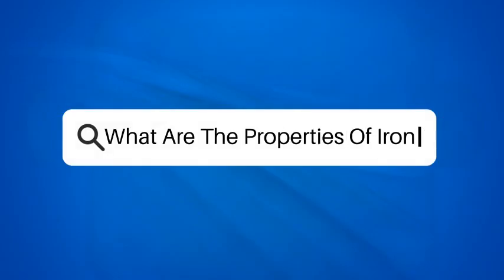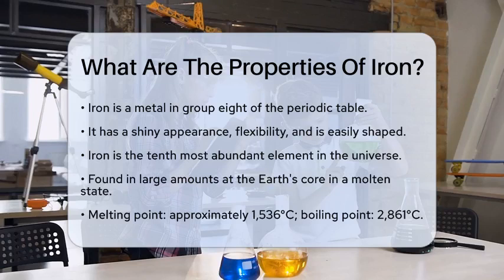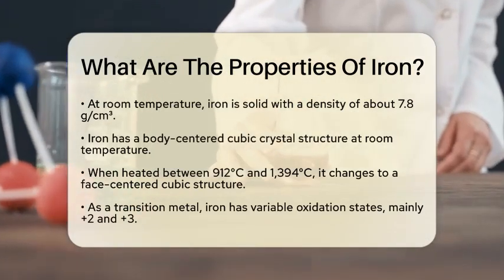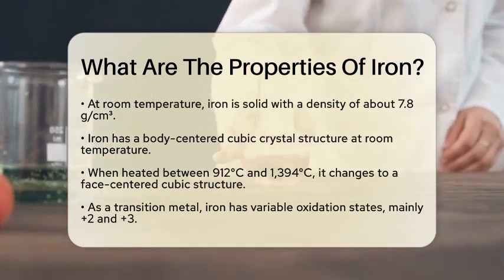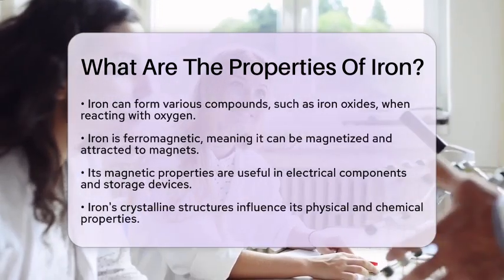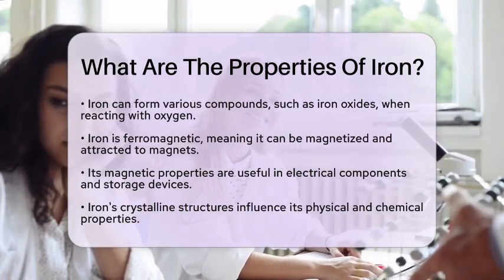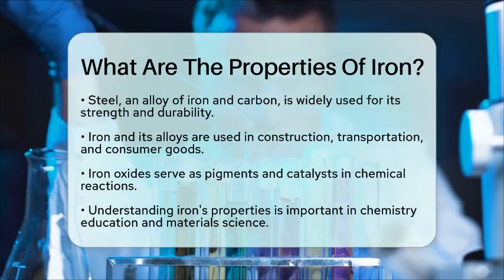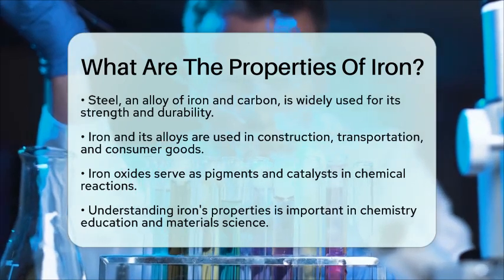What Are The Properties Of Iron? - Chemistry For Everyone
What Are The Properties Of Iron? Iron is a remarkable metal that plays a vital role in our everyday lives. In this informative video, we will explore the various properties of iron, highlighting its significance in materials science and chemistry. We will discuss both the physical and chemical characteristics of iron, including its melting and boiling points, density, and crystal structures. Additionally, we will examine the unique magnetic properties of iron and how these contribute to its numerous applications in technology and industry.

Throughout the video, we will also touch on the importance of iron in the production of steel, an alloy that is essential in construction and manufacturing. By understanding the properties of iron, students and enthusiasts alike can gain a better appreciation for its role in various fields, from engineering to everyday consumer goods.

Join us as we break down the fascinating world of iron and its properties.